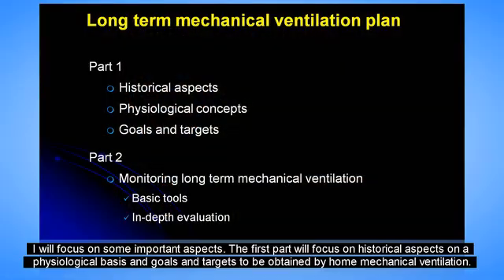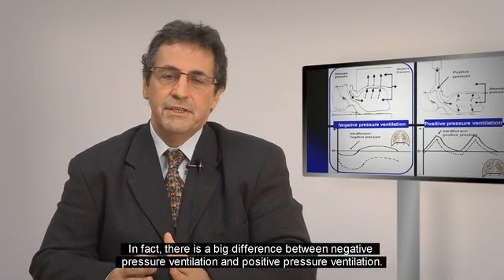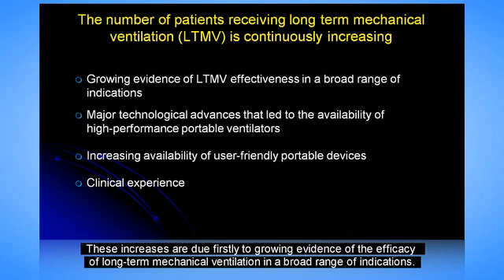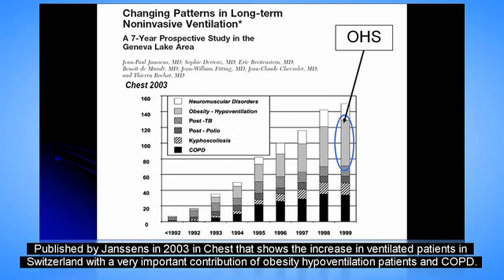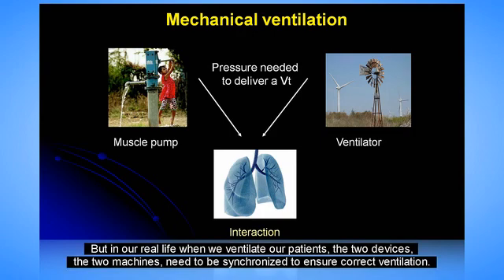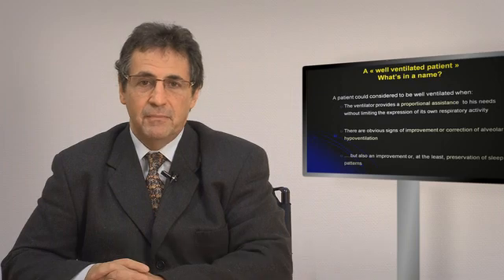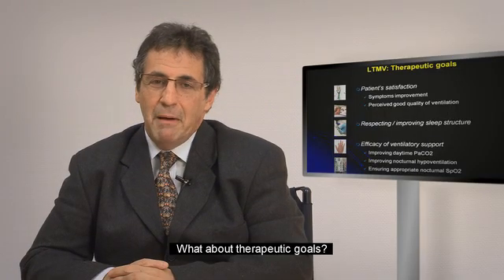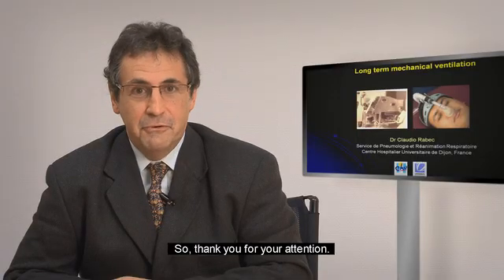Long Term Mechanical Ventilation Part 1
In this first part of his lecture, Dr Rabec, Dijon, France gives an overview of the development of HMV.  He addresses the physiological aspects of ventilation and patient-ventilator interaction.  Moreover, the question is discusses 'when is a patient well ventilated?' and a step-wise approach is presented for HMV and tools for assessment.